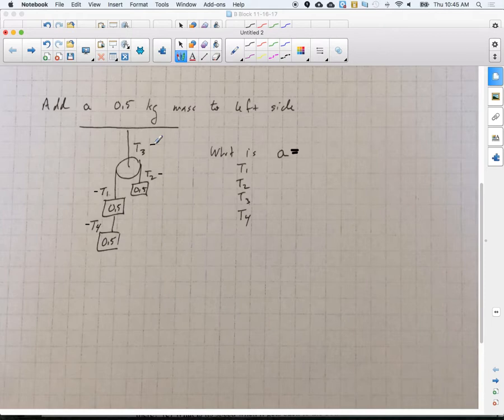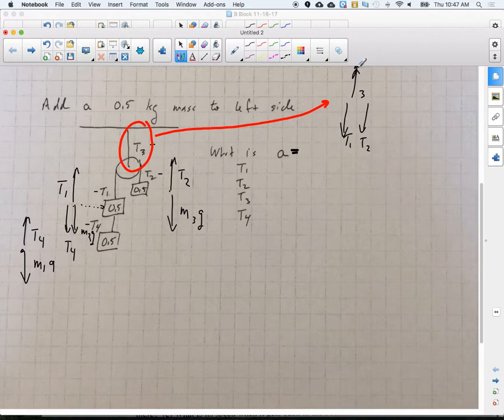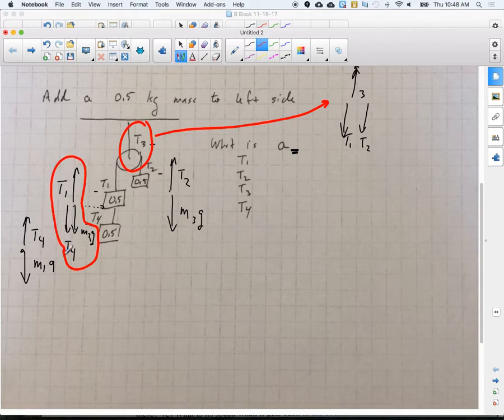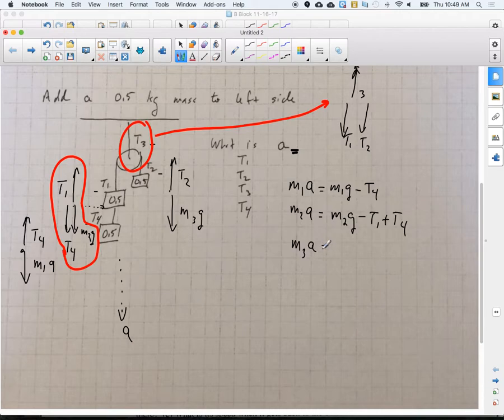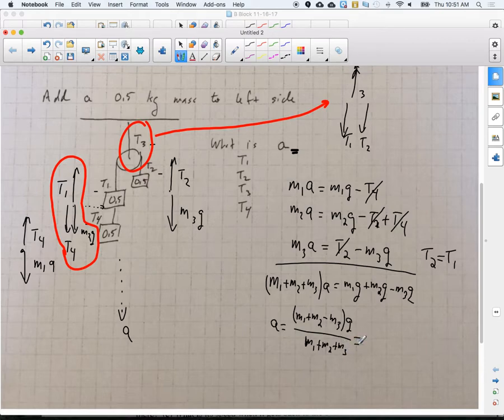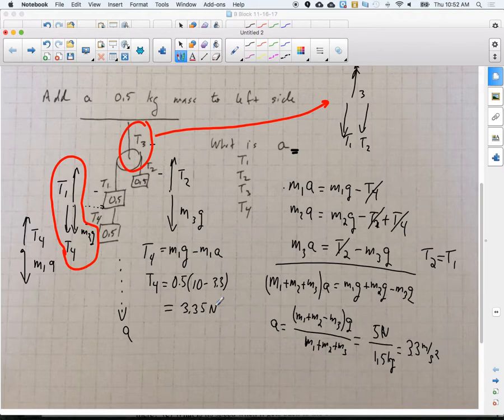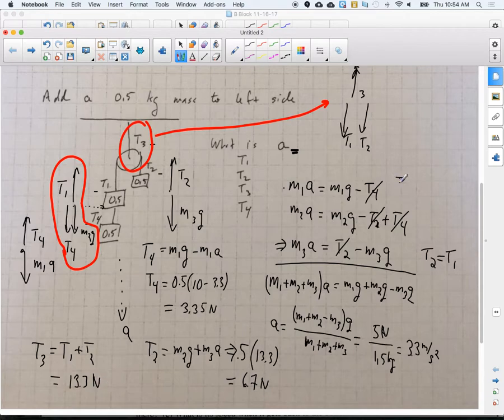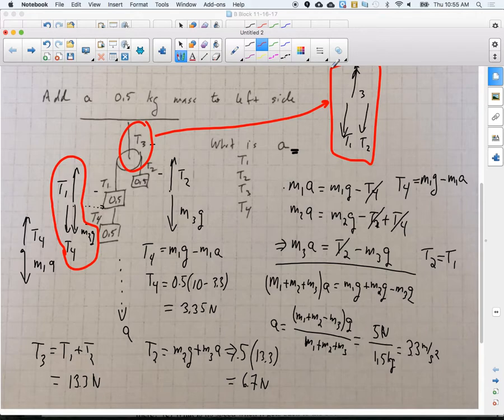Atwoods machine 2nd part 11 16 17